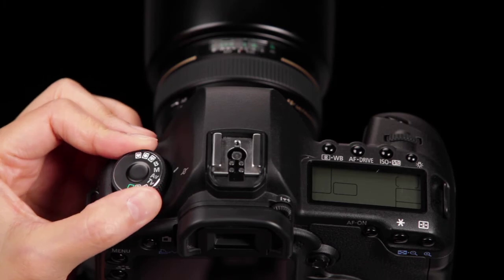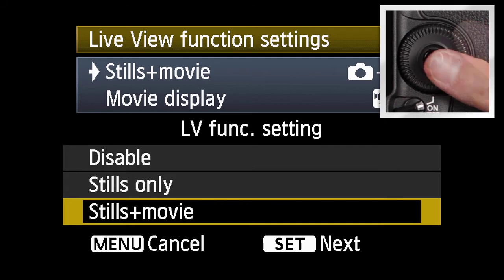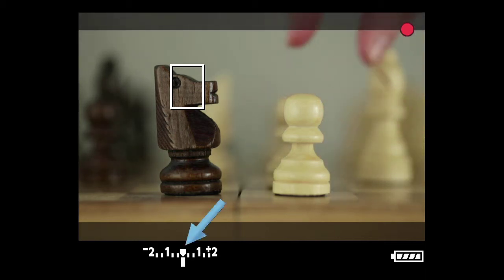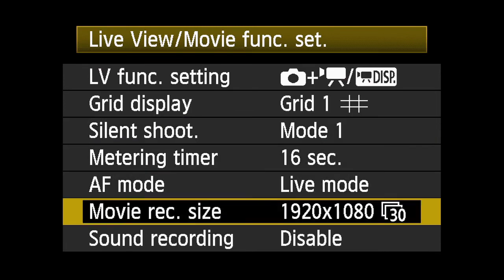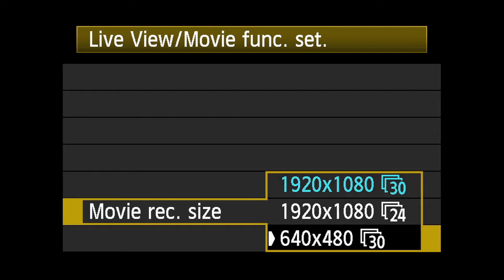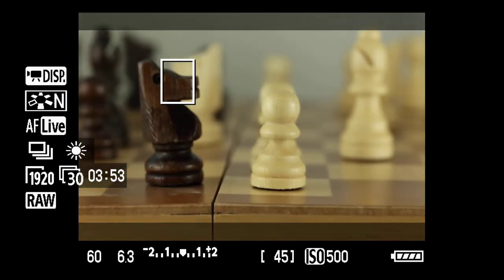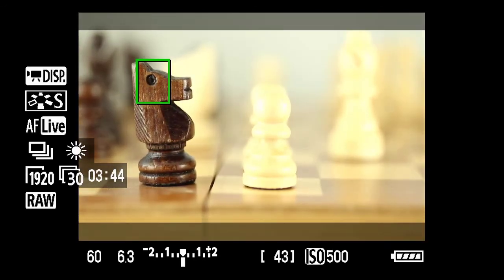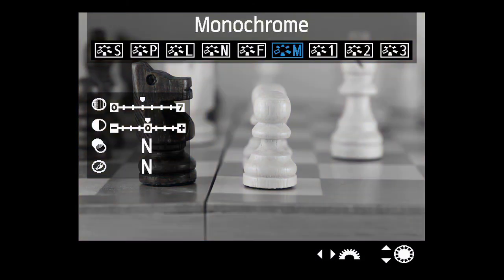Canon EOS 5D Mark II Setting Up the Camera for Video